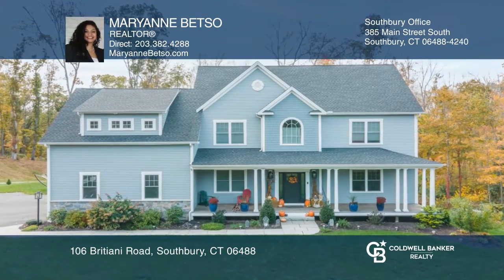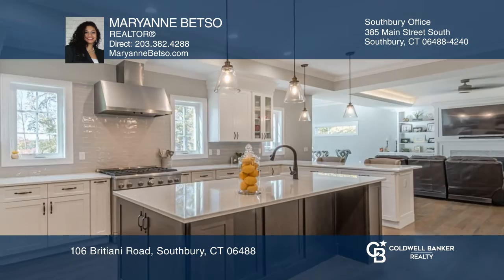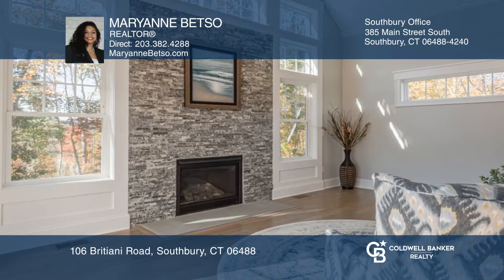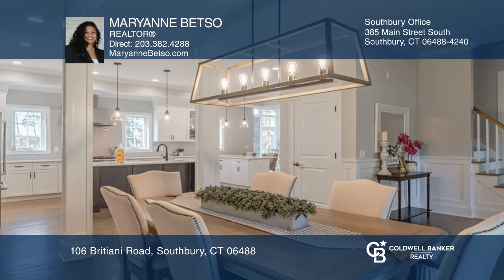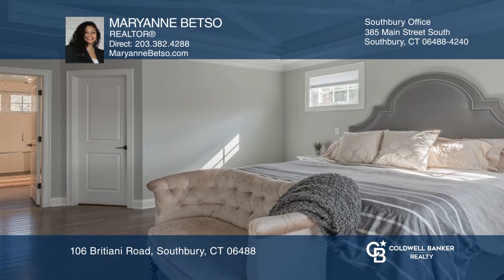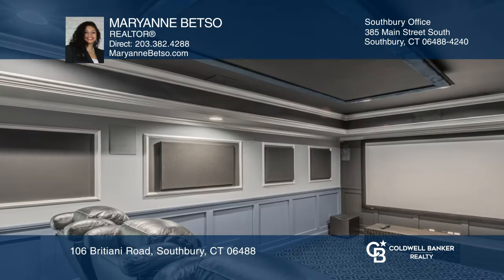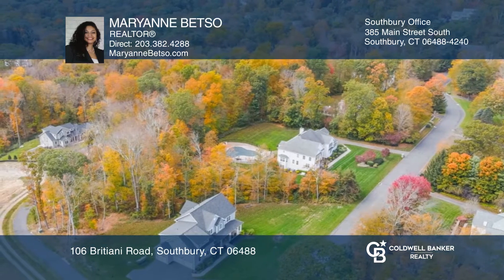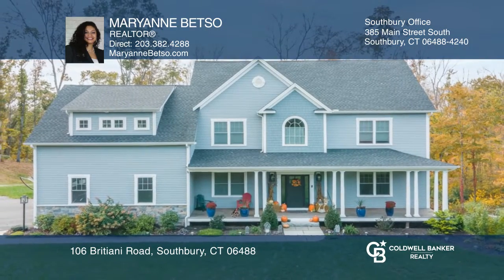106 Britiani Road Southbury, CT | ColdwellBankerHomes.com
106 Britiani Road, Southbury, CT

Architecturally unique colonial with contemporary inspirations, located on sought-after Britiani Road. This elegant, nearly new home was meticulously completed in 2019. Superior craftsmanship, by CORBO builders - known for their Whole House Audio, Surround Sound, Home Network, and increased energy-e